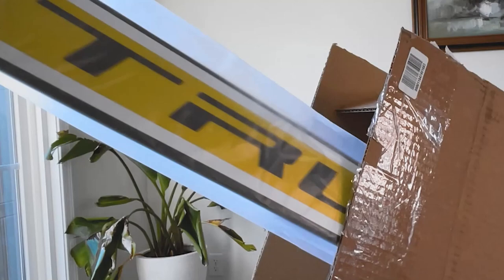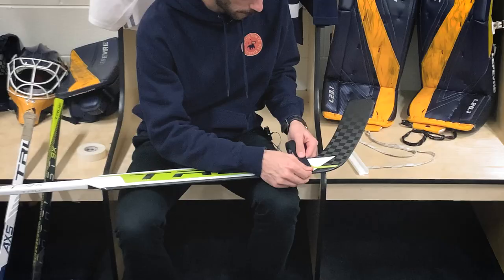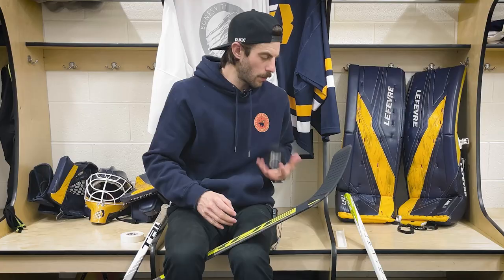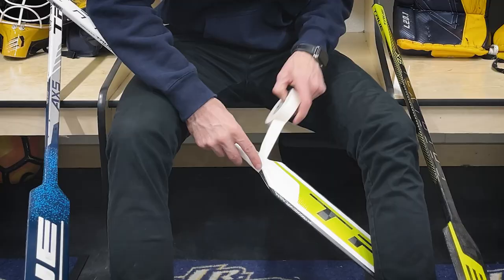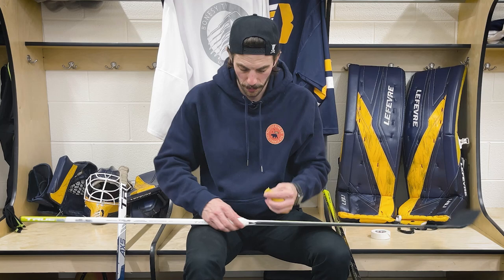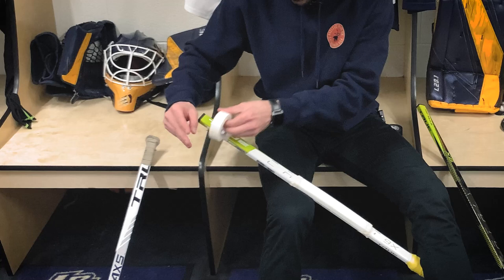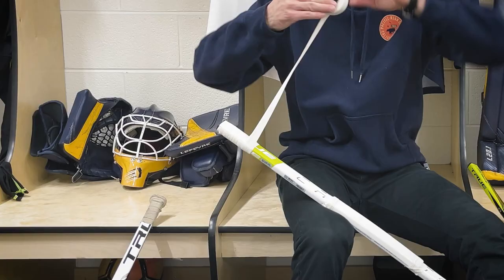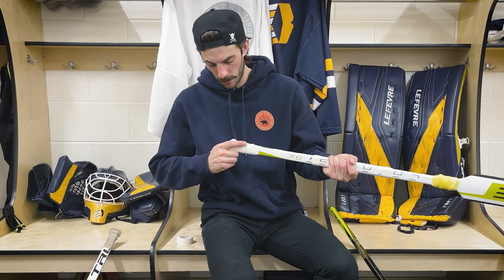How I Tape My Goalie Stick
After picking up a couple new @TrueTemperHockey Catalyst 9X goalie sticks its time tape them up and test out the new TWIG COVER

Purchases made from this link will help support BonesyTV!